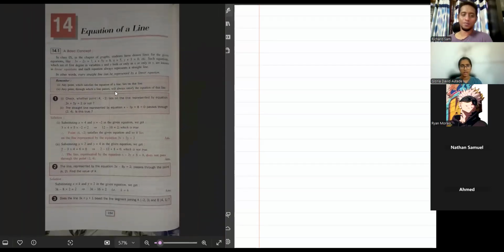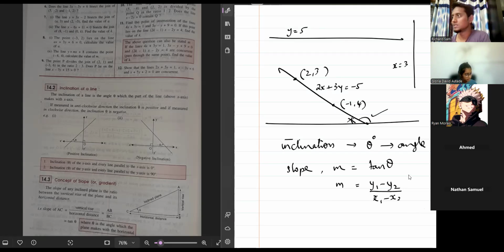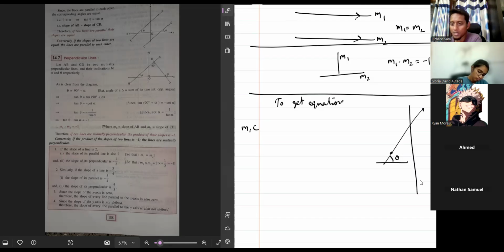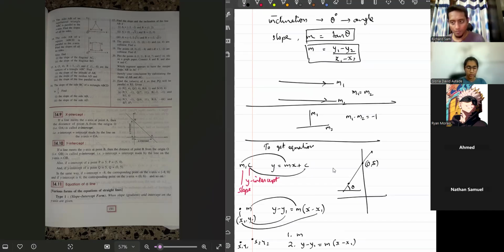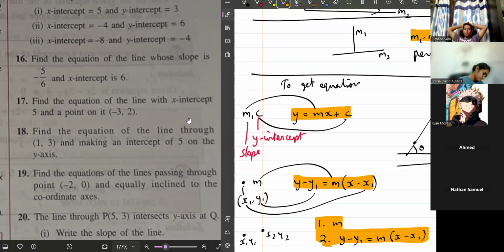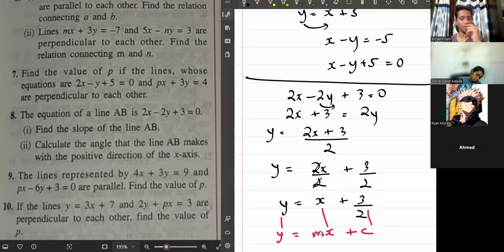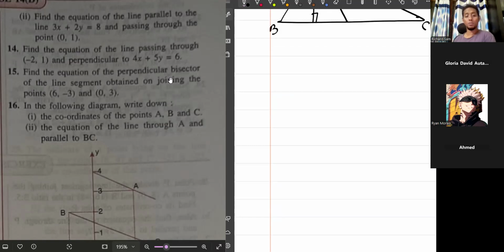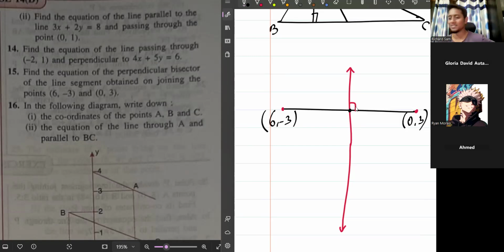Equation of Line revision, 10th ICSE